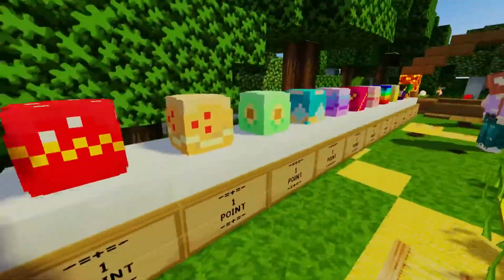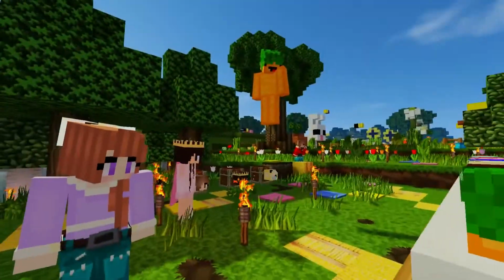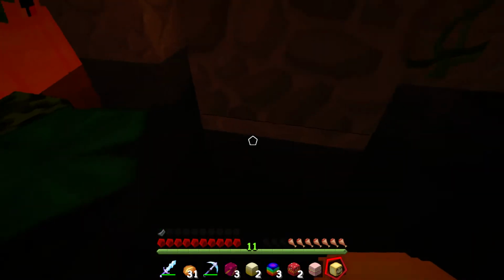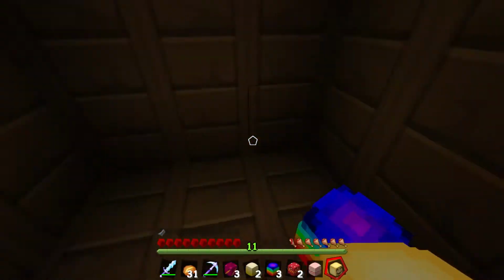Minecraft Lux SMP S3 Ep.21| APRIL TEAM EVENT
Welcome to the all-girl 1.12 vanilla SMP, Lux SMP, where we are light, fluffy, and happy!